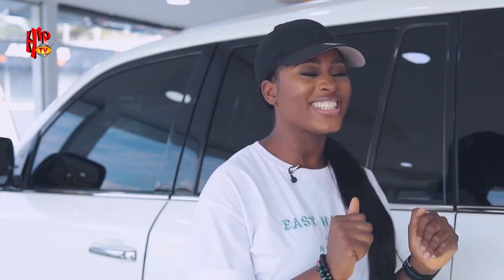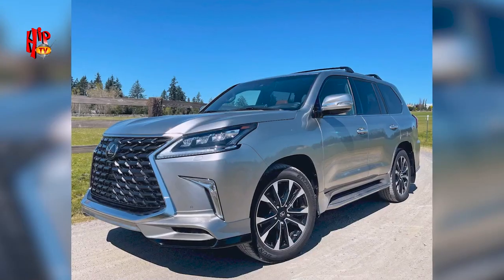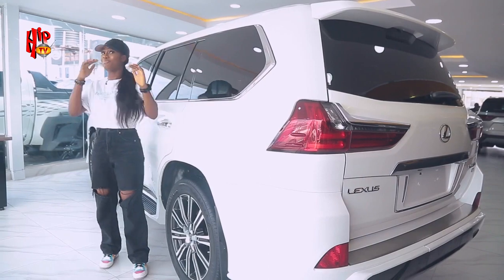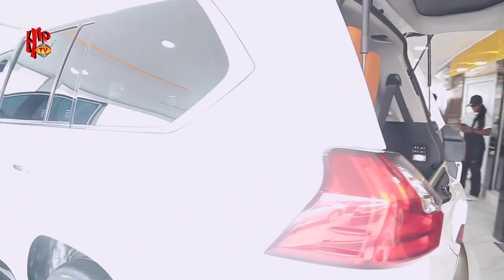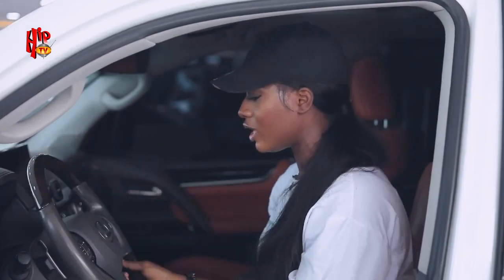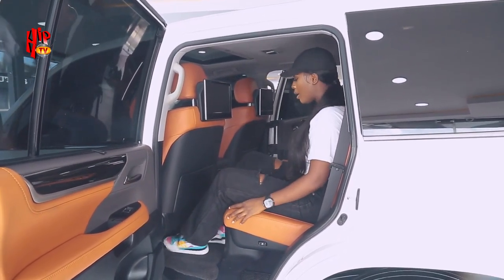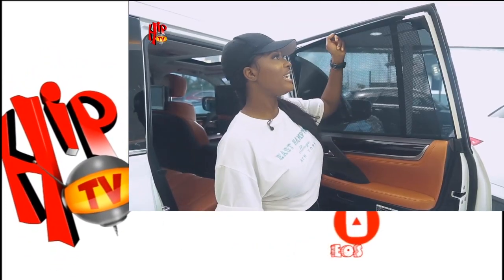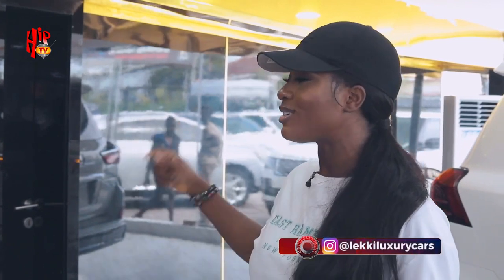2021 Lexus LX570 Car Review | Discover the Ultimate Blend of Luxury, Comfort,& Unmatched Performance